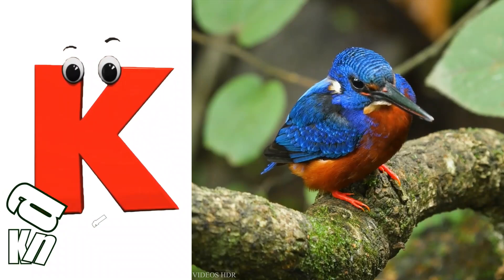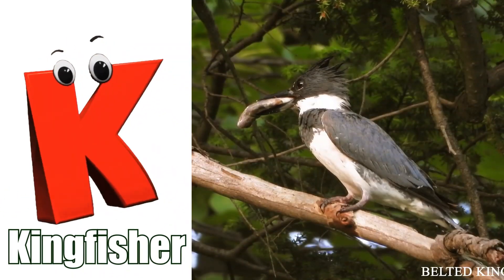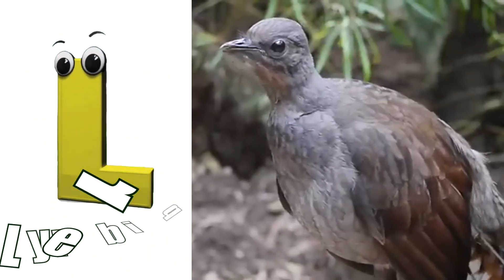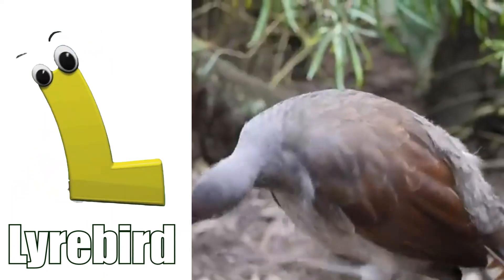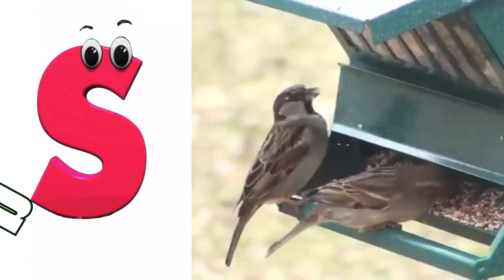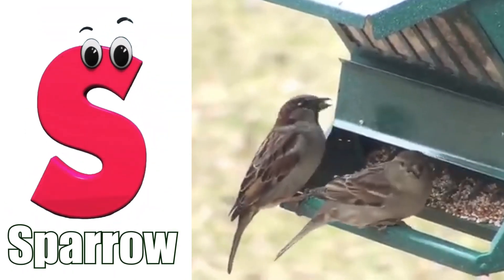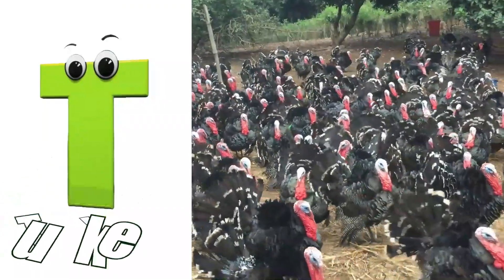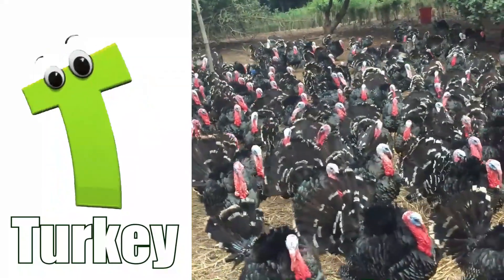Birds ABC Song | Birds Alphabet Song for Kids | Phonics for Kids | Baby | Alphabet Letters